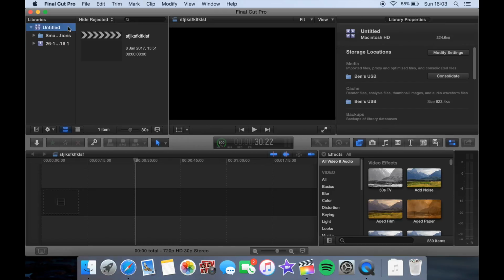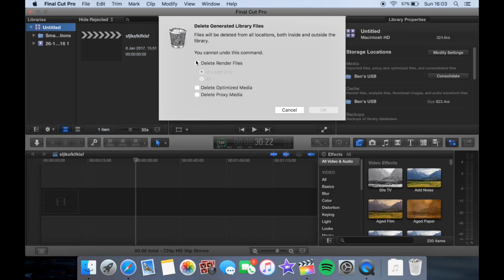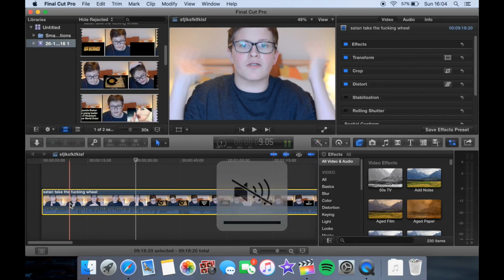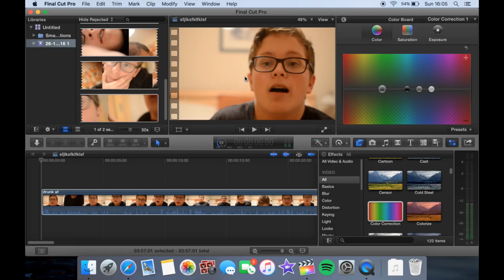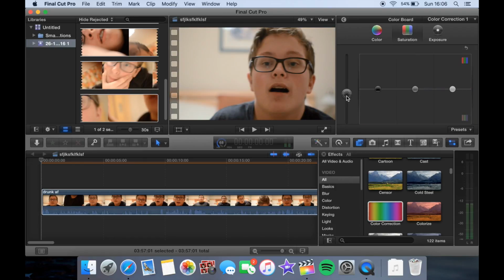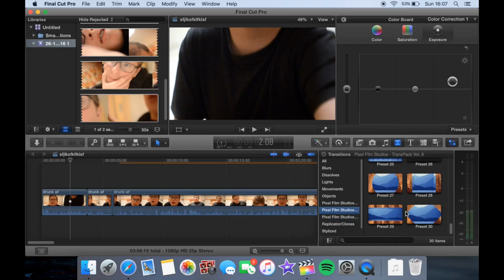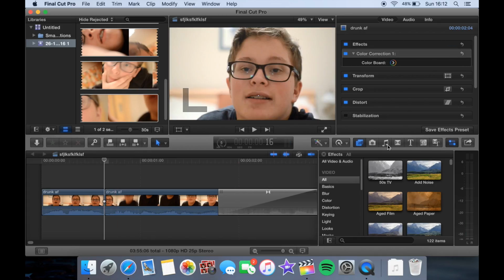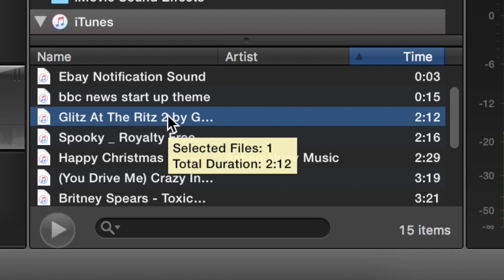HOW I FILM AND EDIT MY YOUTUBE VIDEOS (Final Cut Pro X Tutorial)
*this is a sort of collab with my friend Seth, go and check out his channel for good af quality content like seriously fuckin amazing quality*

Segments:
1:05 - Lighting
2:23 - Cameras
4:56 - Editing

In this video, I show you How I Edit My Videos using some Final Cut Pro Editing Hacks, And just some general Editing Life Hacks. I show you how I film and edit my videos using a nikon d5100 - and all my other equipment. Final Cut Pro X Editing tutorial style videos are my favourite type of video, and so i thought i would try making one!! hope you enjoy!! *also I show you: How To Get Final Cut Pro X For Free! but shhh xxx*

Remember to let me know what you think of my videos down below, I always love to hear of any ways to improve my content, or if it made you smile or whatever.

* D I S C L A I M E R    T I M E*

*THE OTHER THING AT THE END OF THE VIDEO DESCRIPTION*
This video was inspired by some of my favorite youtubers: ThatcherJoe, Caspar Lee, Zoella, Tana Mongeau, Connor Franta, Jasmine Clough, PewDiePie, Jake Mitchell, Saffron Barker, JC Caylen, O2L, Ricky Dillon, Tyler Oakley, Troye Sivan, iJustine, Jenna Ezarik, Will Darbyshire, Jenna Marbles, PointlessBlog and Joey Graceffa.